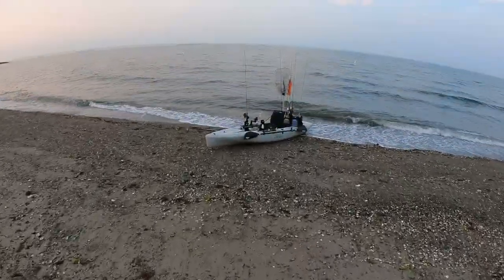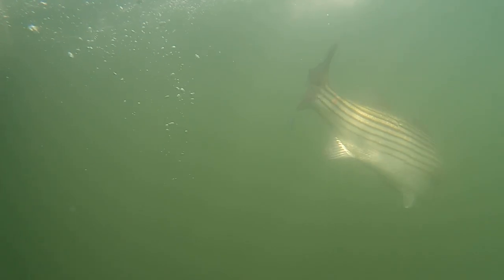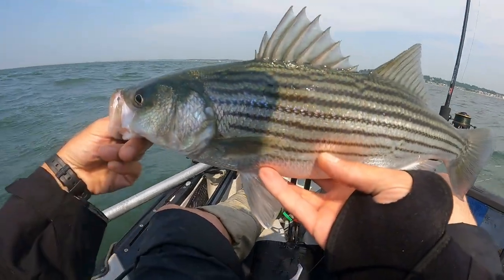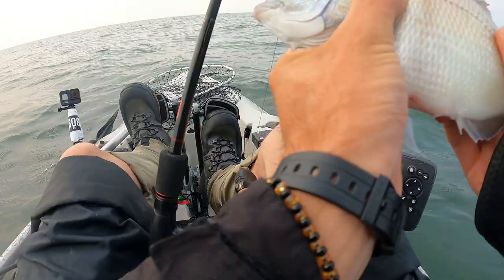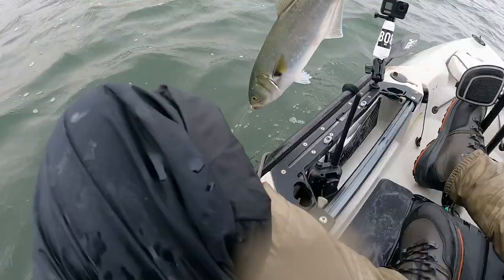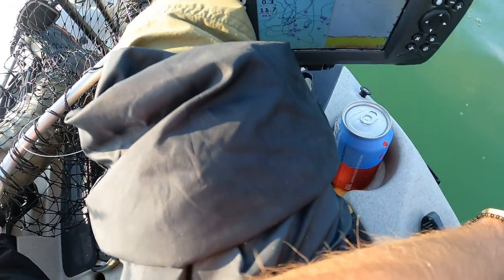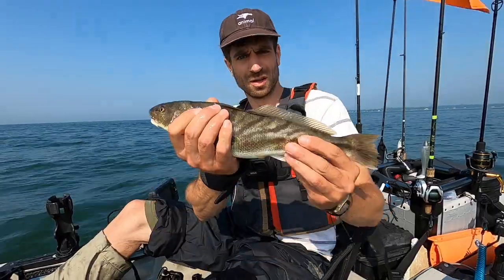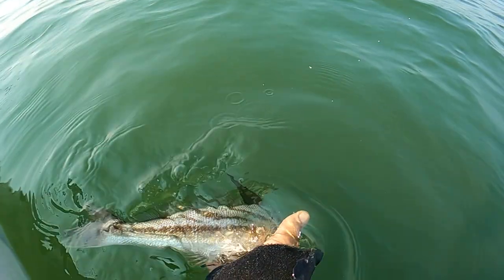Northern Kingfish, Striped Bass | Kayak Fishing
In this video we head out in some windy conditions to go fishing in the Long Island Sound. With 70 degree water temps the fishing is getting very diverse. Lots of species starting to show. I was excited to catch this Northern Kingfish on an artificial lure jigging the bottom.